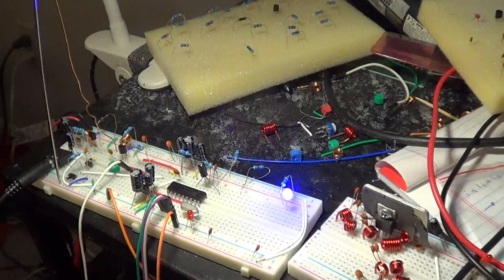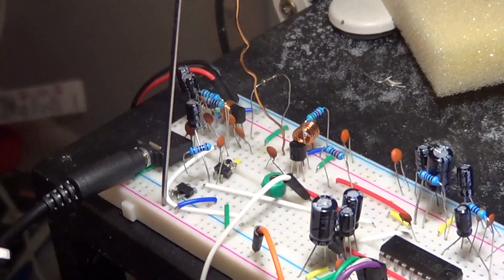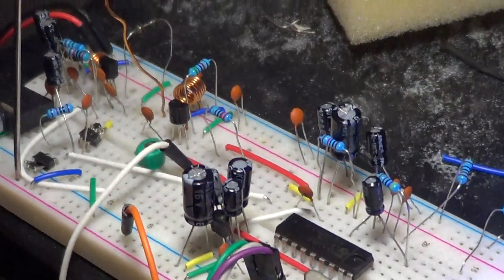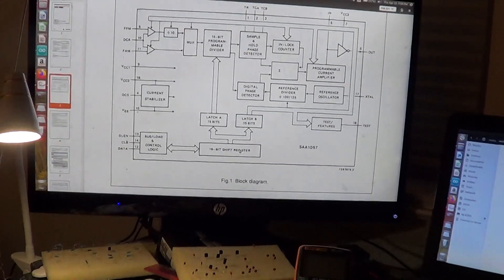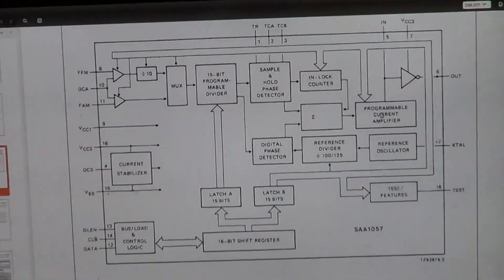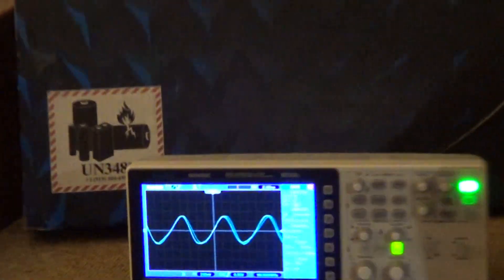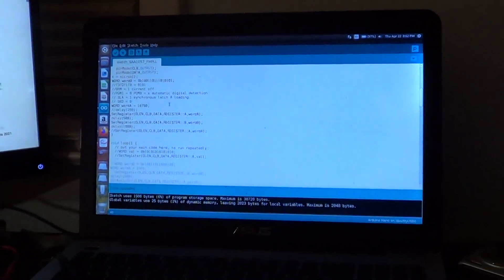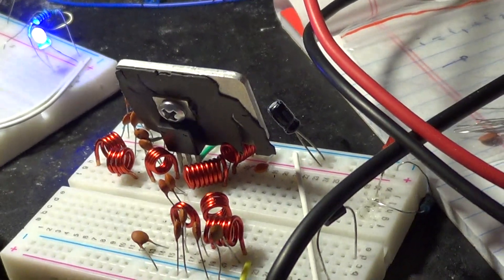SAA1057 Philips PLL IC programmed with Arduino to control VCO FM transmitter frequency.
Stable FM transmitter using a PLL (the obsolete PLL SAA1057 by Philips) to generate FM transmitter stable signal via arduino. Demo at the end. All on breadboard.